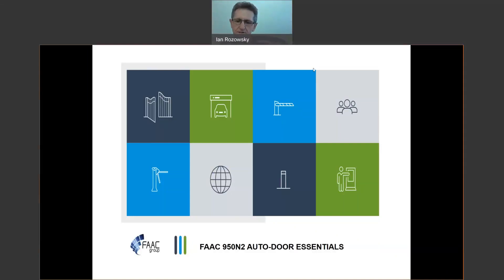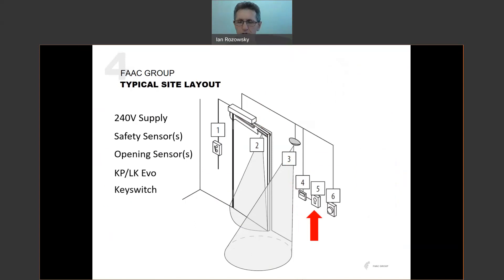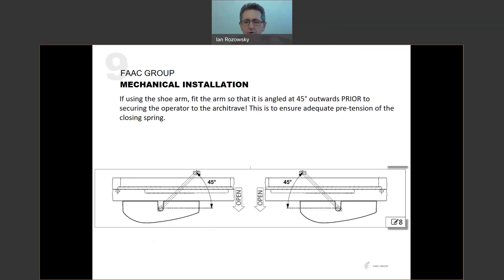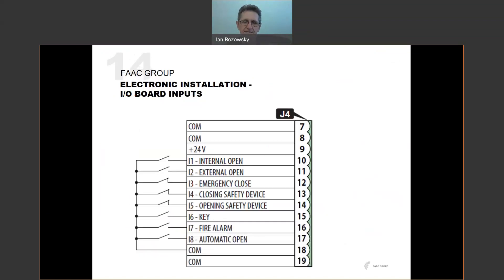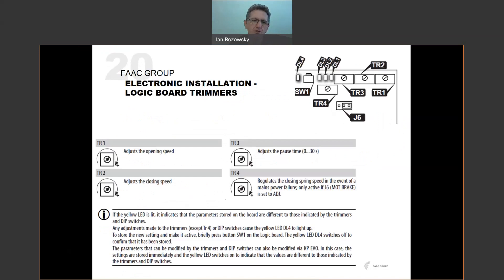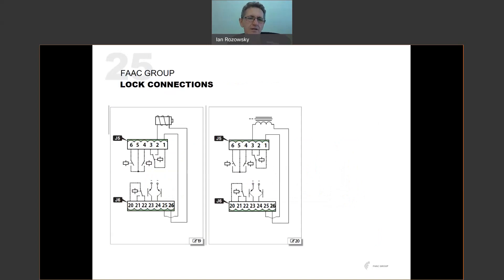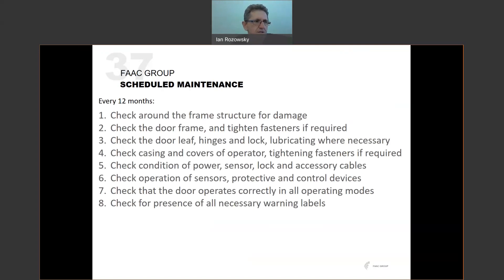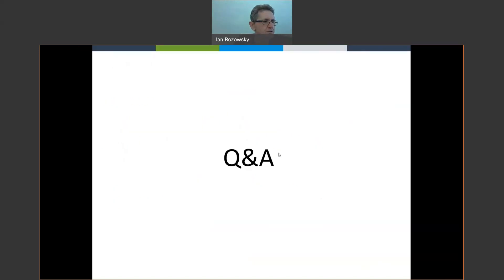950N2 Auto Door Essentials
Hazardous voltages might be present on this equipment - work must only be carried out by authorised persons.